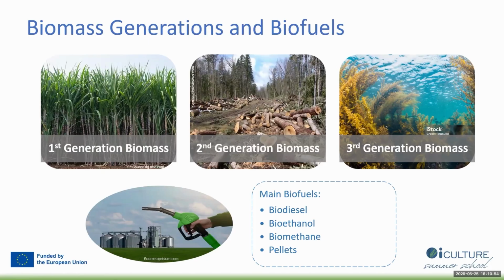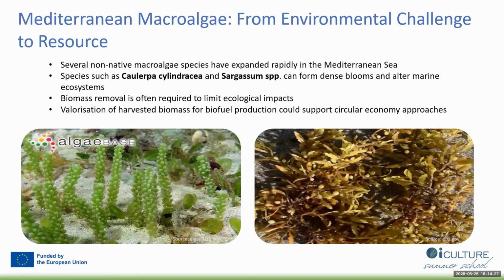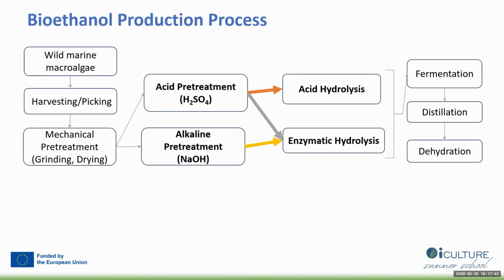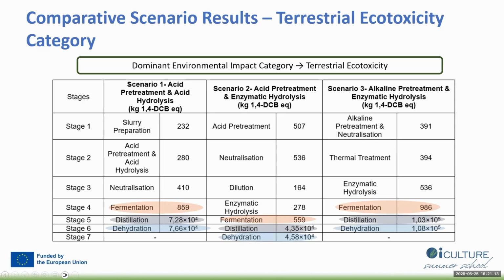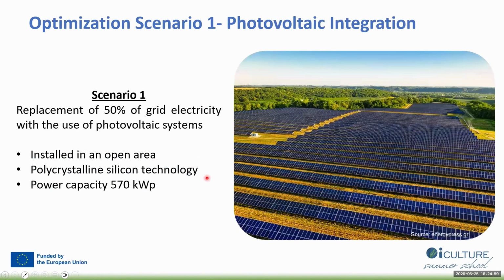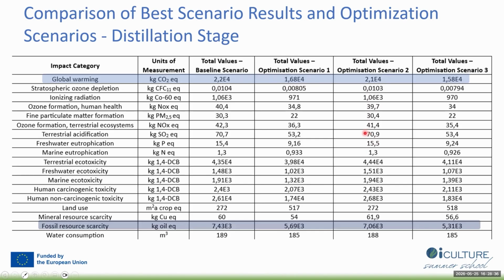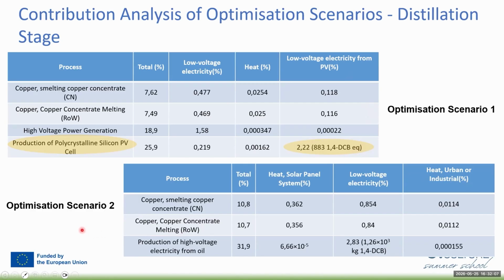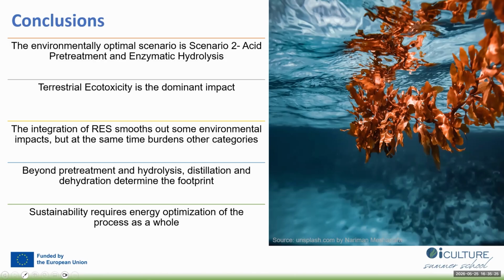Lecture 8 – Case Study Bioethanol from Macroalgae & LCA Integration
Tania Galata; Technical University of Crete